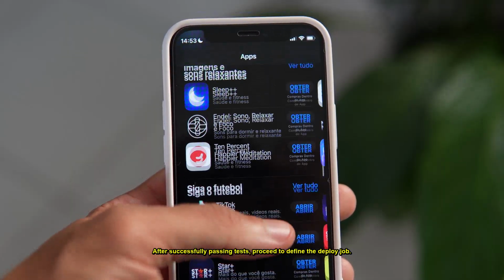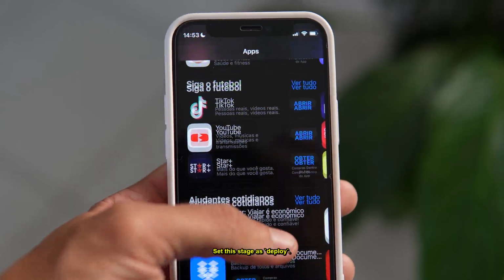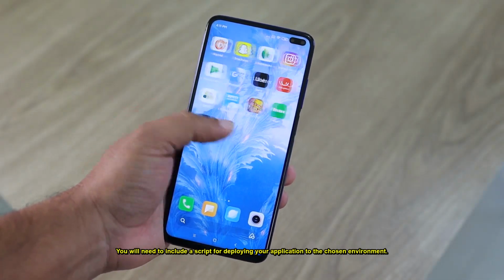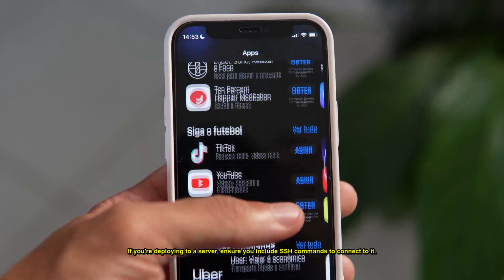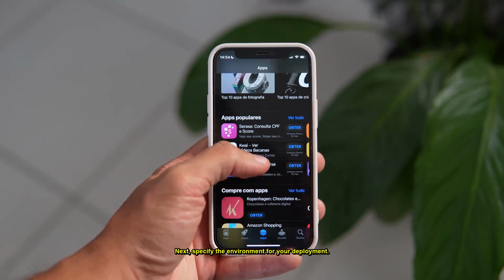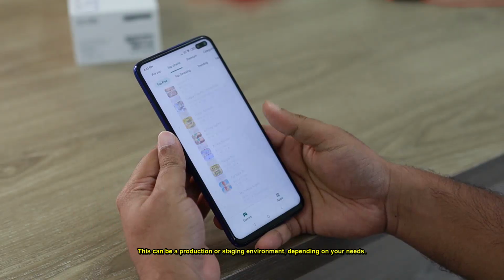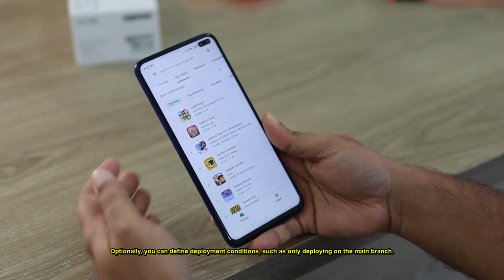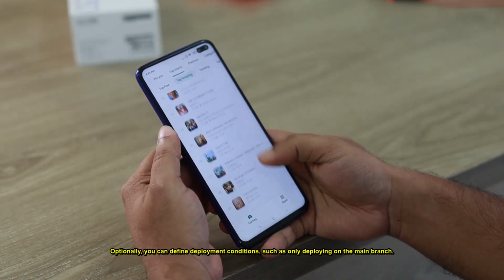How to Deploy a Web App with GitLab CI CD - Step By Step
In this comprehensive tutorial, we guide you through the process of deploying a web application using GitLab CI/CD. Whether you're a beginner or an experienced developer, our step-by-step instructions will help you set up your continuous integration and deployment pipeline efficiently. Learn how to automate your deployment process, manage your code repository, and ensure your web app is always up to date.